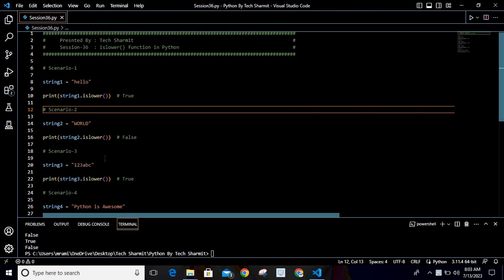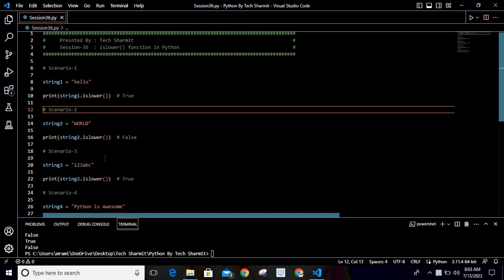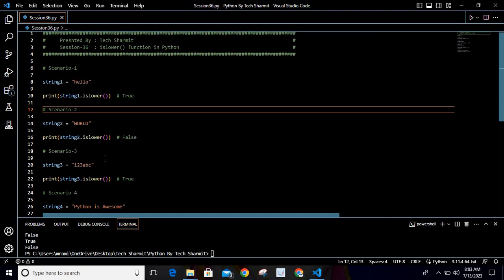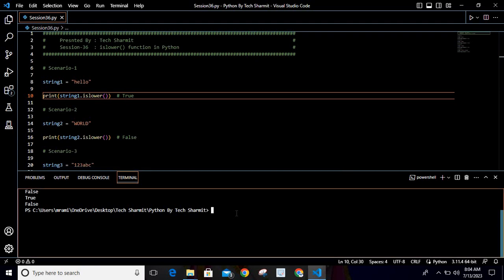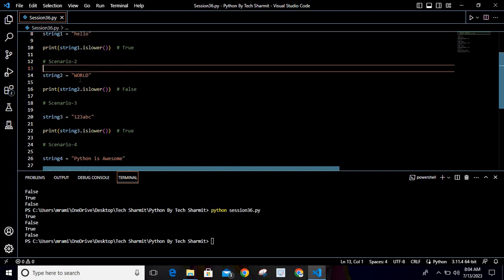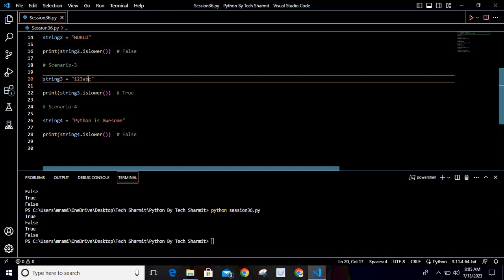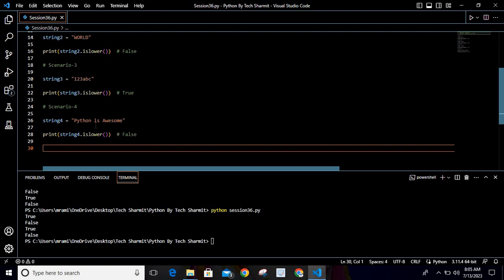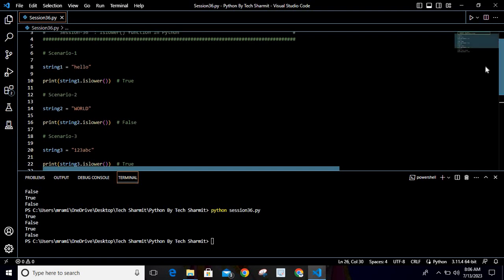islower() function or method in Python | methods in python | Python course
In this comprehensive tutorial, we'll cover the following key points:

1.Explanation of the islower() method and its purpose in Python in english.
2.Detailed examples demonstrating the usage of islower() for different scenarios.
4.Practical use cases and applications of the islower() method.
5.Tips and best practices for effectively using for islower() in your Python projects.